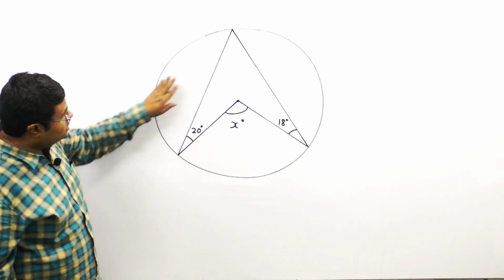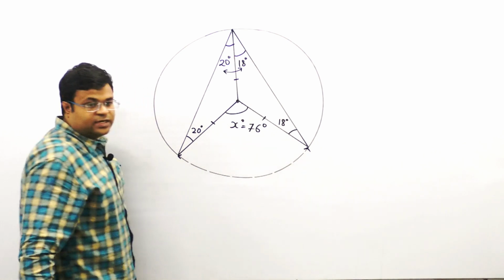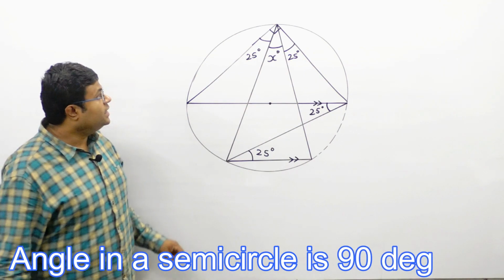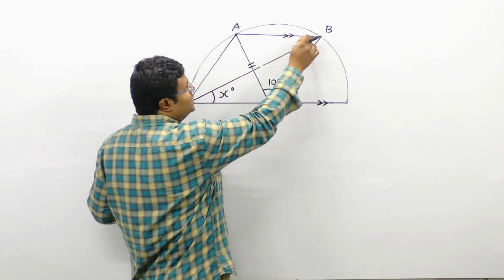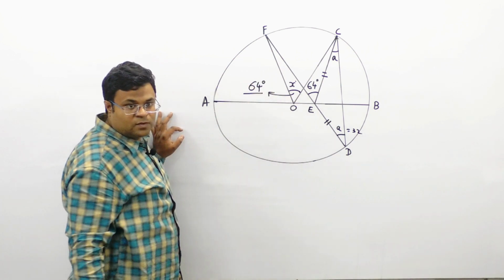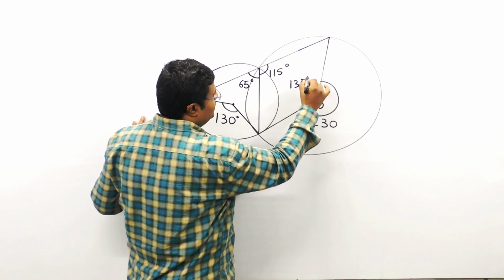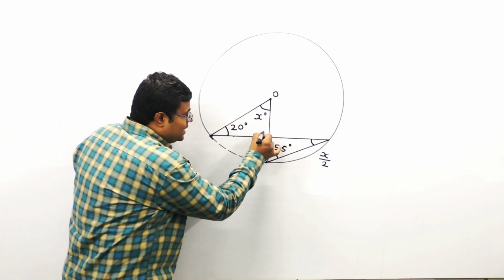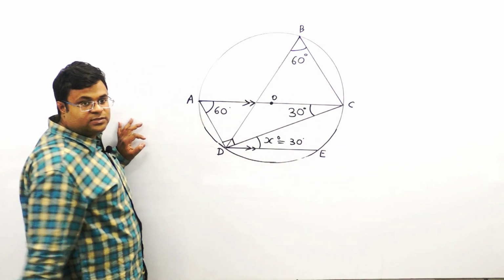Circles Arc and Angle Properties Value Finding Level 3 (Q 25 to 32)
Let's see how to find the Value of the Marked angles.
Use of Circles Circles IX CBSE X ICSE Mathematics Circle Properties.
This video deals with simple relations on Arc and Angle Properties. In this video, we will try to find the values of angles:
0:00 Intro
0:14 Question 25
1:22 Question 26
3:58 Question 27
5:03 Question 28
6:00 Question 29
7:06 Question 30
8:08 Question 31
9:30 Question 32